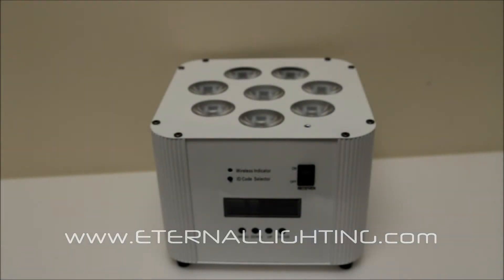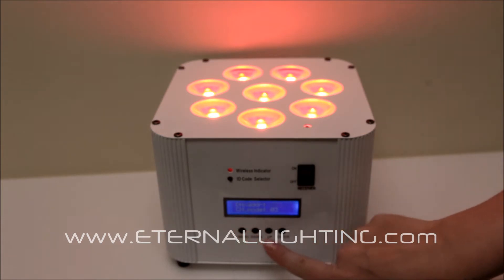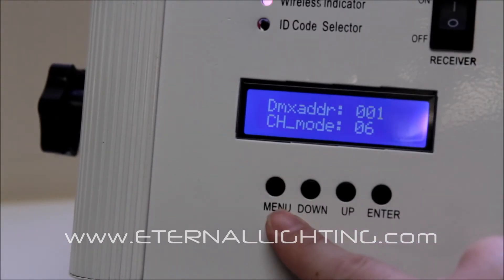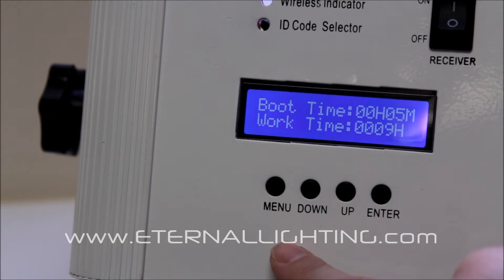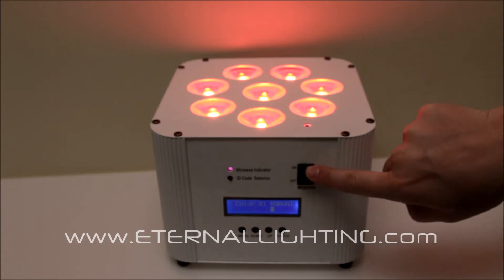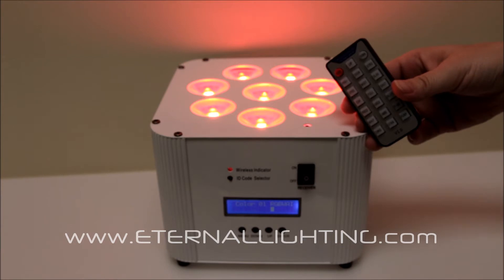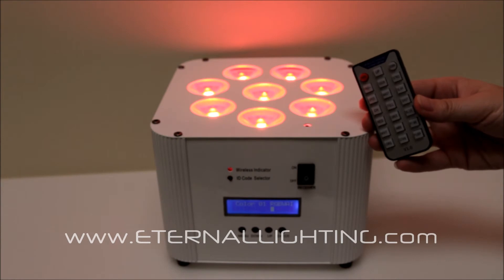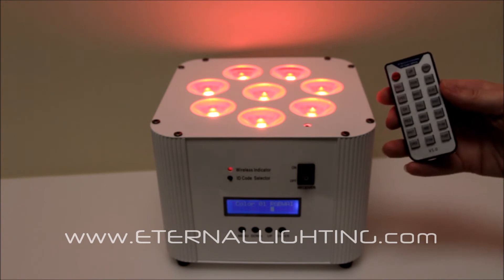EchoICON Eternal Lighting RGBWAUV Battery Powered Wireless DMX Built In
Open M-F 9am-6pm Central Time

Description:

If you are looking for the perfect up lighting tool, then you are in the right place.
The CUBE EchoICON™ is the latest product released from Eternal Lighting part of the
CUBE™ Series.  One of the first battery powered, wireless DMX built-in fixtures to offer
RGBWA that's Red, Green, Blue, White, and Amber.  This all in one square
style light is powerful with 15w LEDs, and an easy to read and easy to use LED Display.